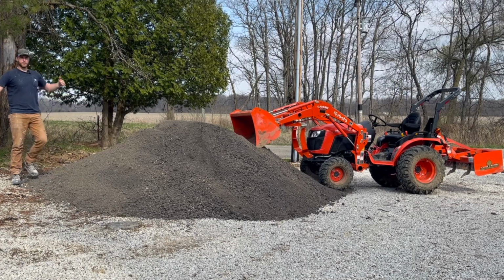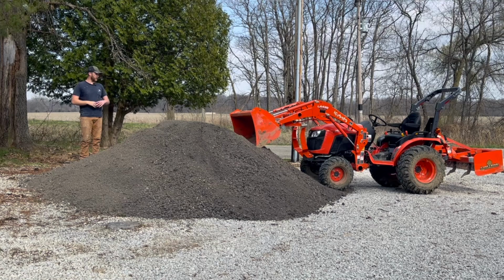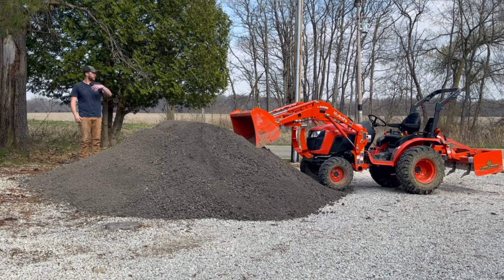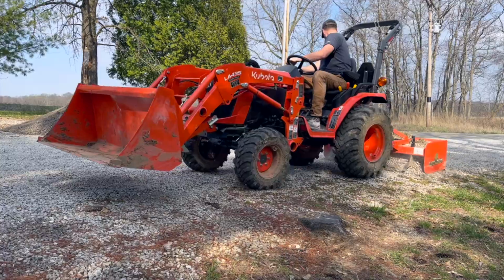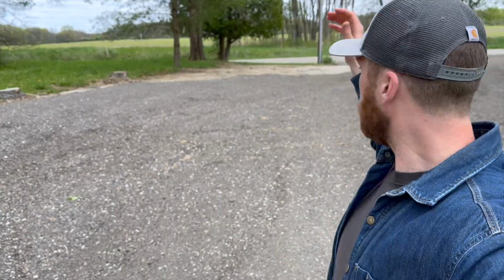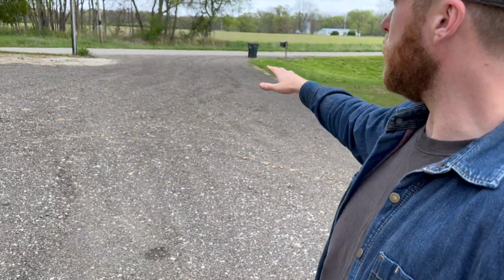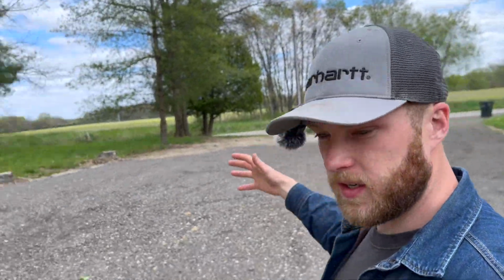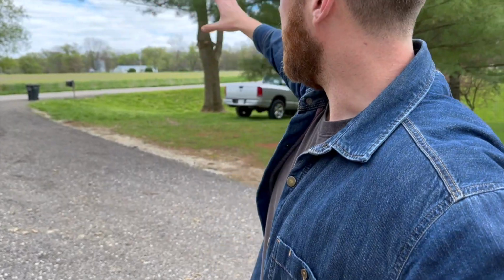Asphalt Milling Driveway Makeover!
@countylinechaos on all socials